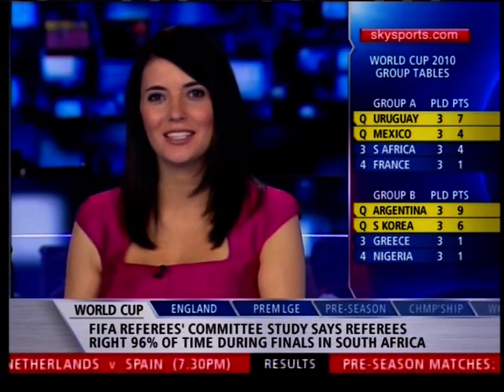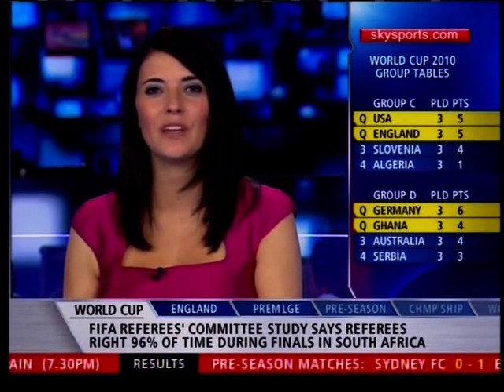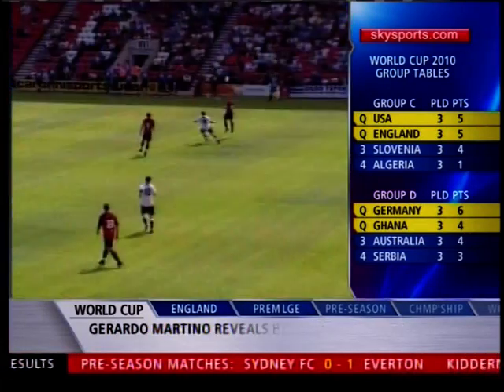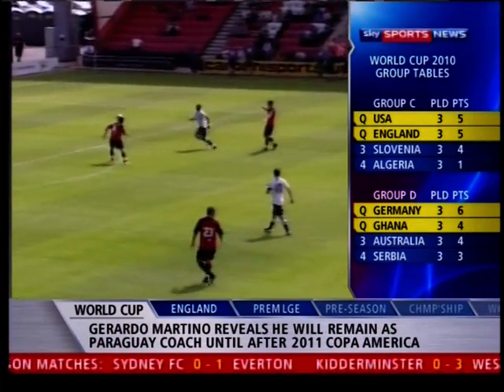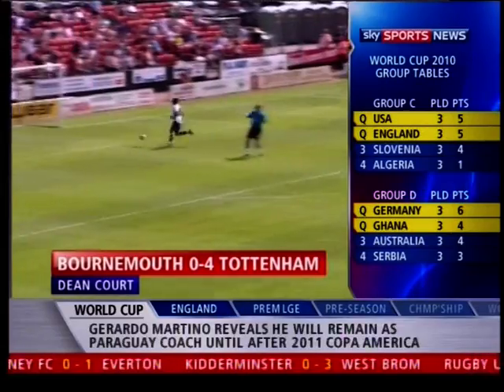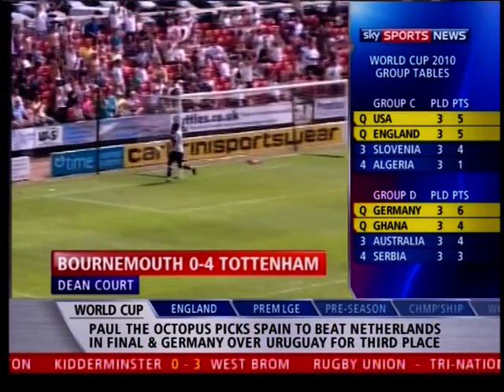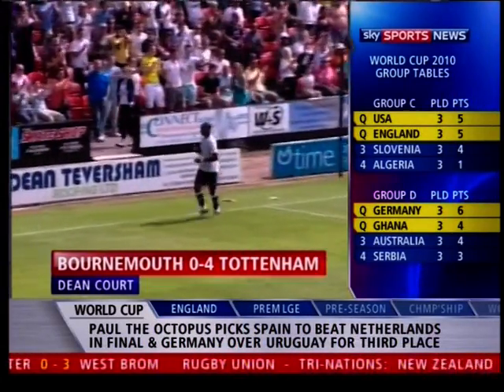Bournemouth 0 Tottenham 4 (10/07/10)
Obika, Pav, Rose and Pav again.

Direct from Sky Sports News, fair play to them for the effort they put in to covering even preseason